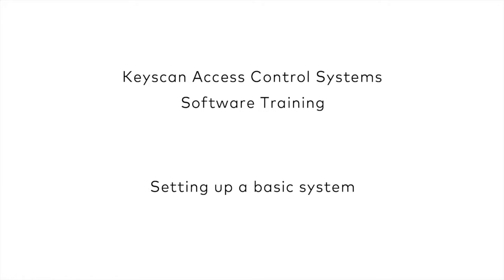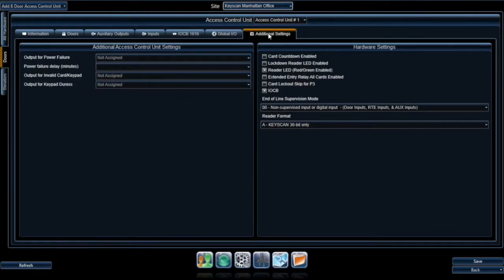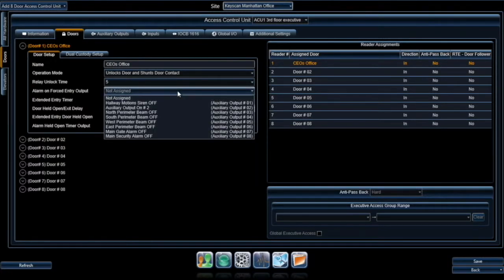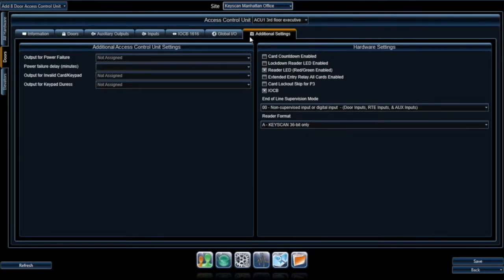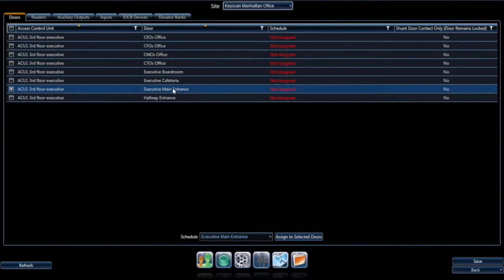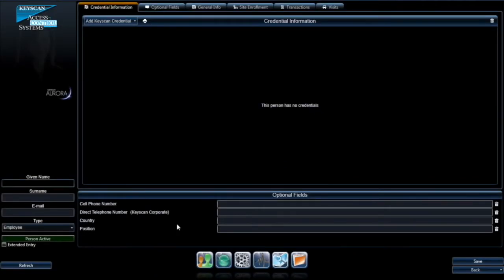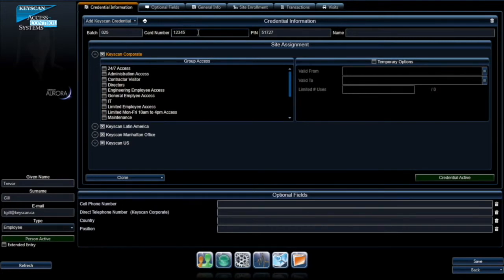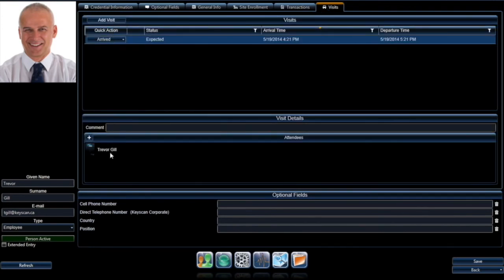Keyscan Aurora - Setting up a basic system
A demonstration of the key steps involved in a basic system software set up. This includes how to establish a new site, how to set up hardware for a new site, establishing and managing schedules, adding new users and assigning credentials and creating new groups.